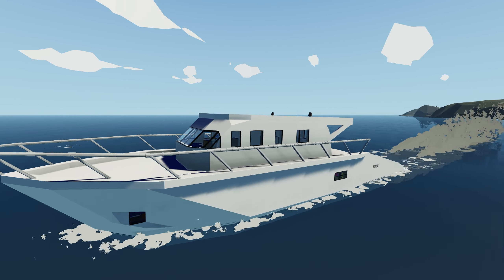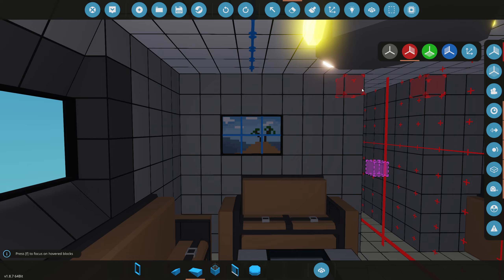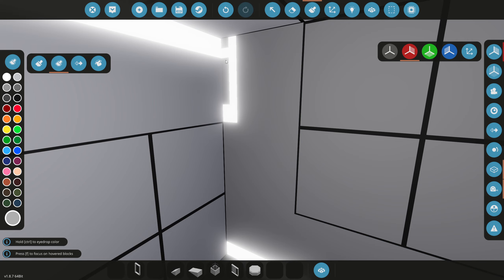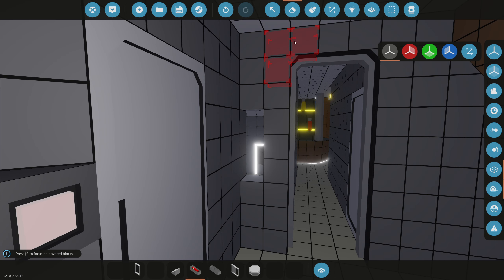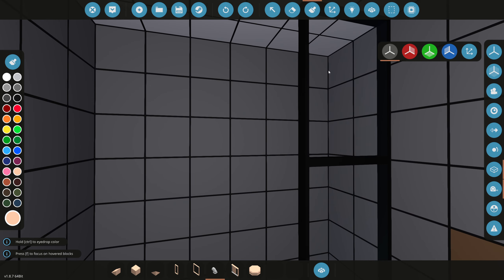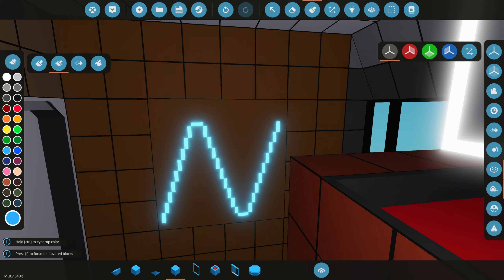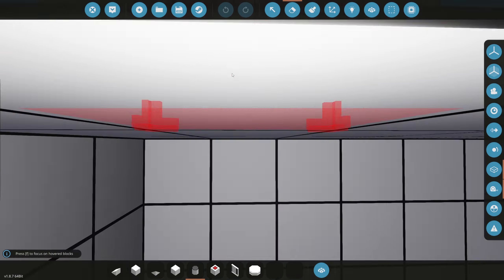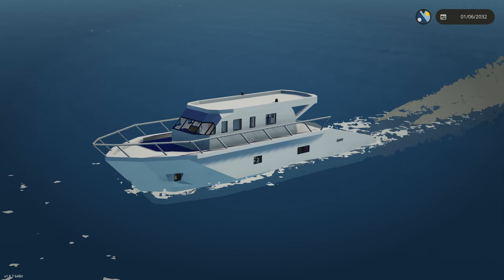Guest Bedrooms Interior Design! | Ultimate Vacation Yacht, Stormworks (#6)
I finished the 2 guest bedrooms interior in the ultimate vacation yacht in stormworks!